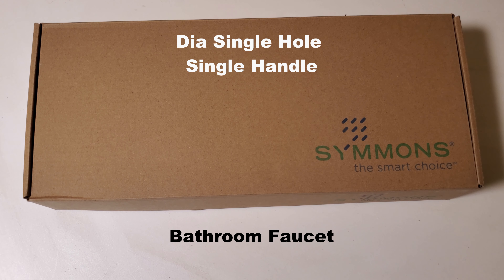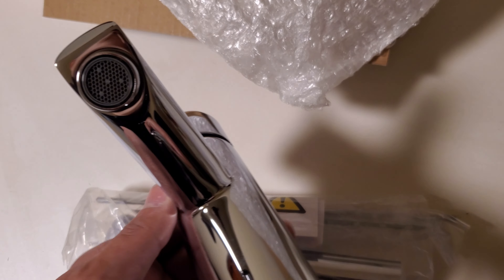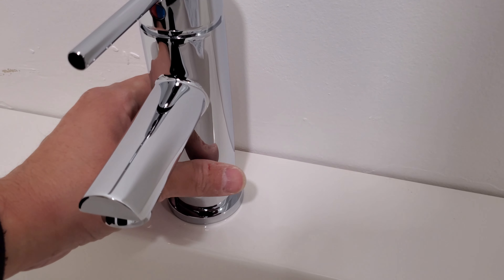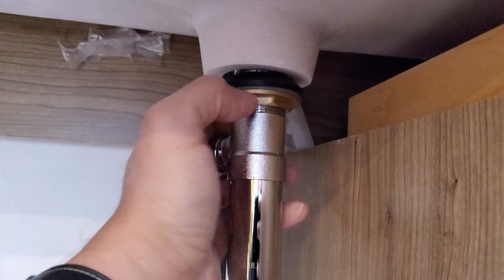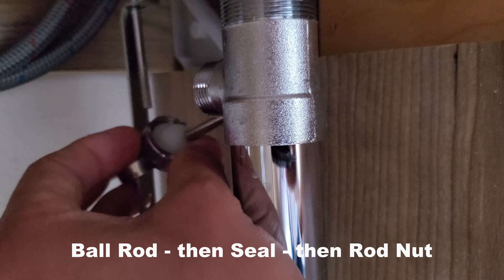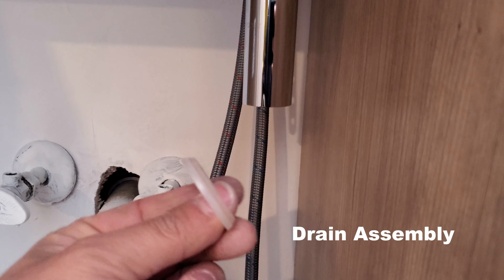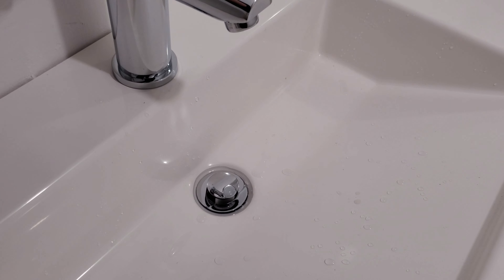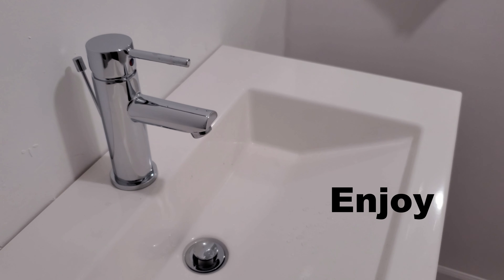Modern Single Hole Bathroom Faucet with Drain Assembly in Chrome by Symmons and Installation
The Modern Dia Single-Hole Single-Handle Bathroom Faucet with Drain Assembly in Chrome by Symmons was easy to install and looks great and modern.  The plated in scratch resistant polished chrome finish is clean and easy to clean.  The indicator of hot and cold are helpful in front that blends in with the faucet. I like that it is eco-friendly since it has a rate of 1.0 GPM and it is WaterSense certified while the water pressure is great.  It comes with the braided hose connections so I did not need to get them.  I do like that it includes a 2mm wrench to take the handle off so I can adjust how hot the water comes out, so it is a nice feature.  The instructions could have been better described, on the other hand it comes with an 800 number to call in case you need help, but overall I understood and installed it myself without any difficulty.  I like the design, how nice and clean it looks. I do recommend once you install, take off the aerator and the aerator retainer and clean it since mine got a few pieces of debris, once it was out then it work great.